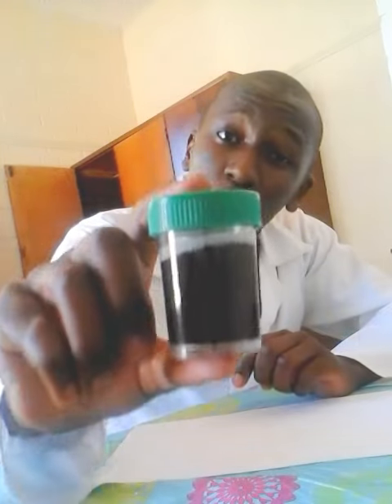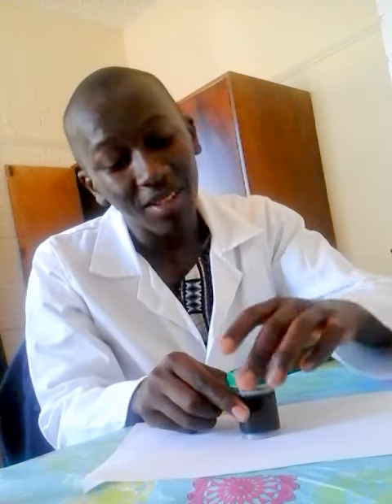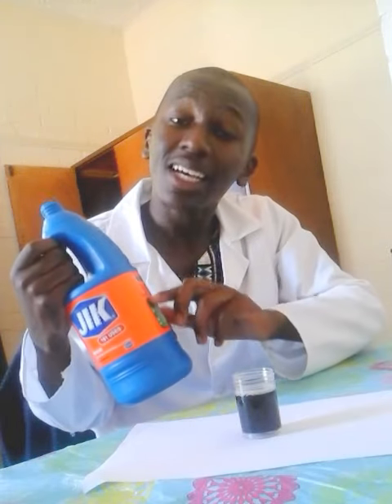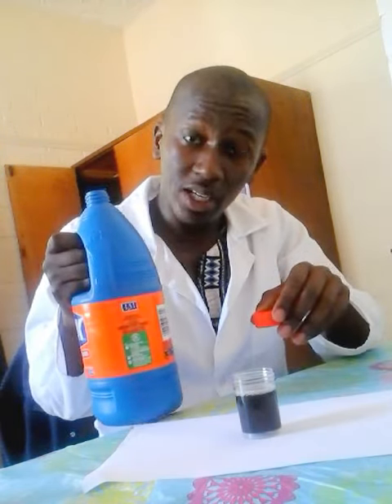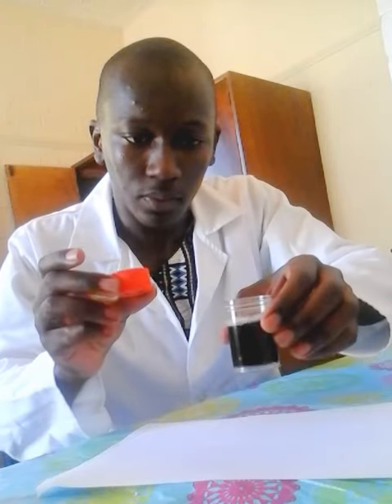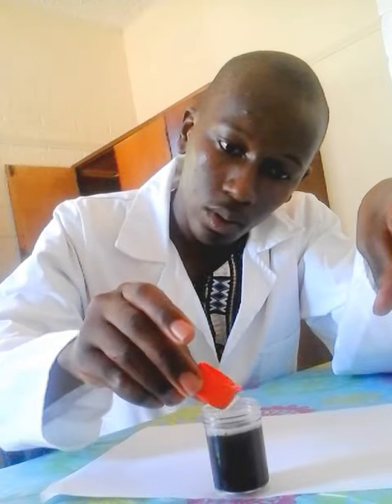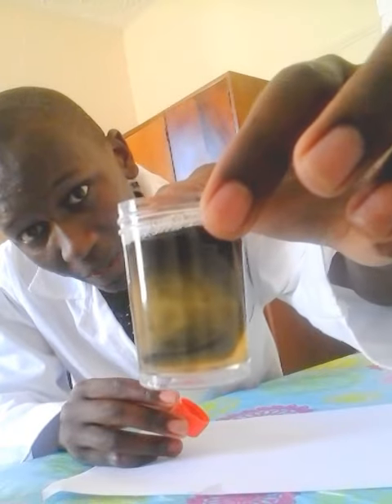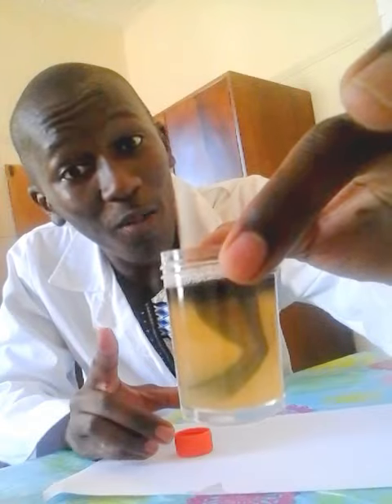how to purify water with microbial growth using Sodium Hypochlorite JIK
Easy way to purify rain water in tanks having microbial growth.